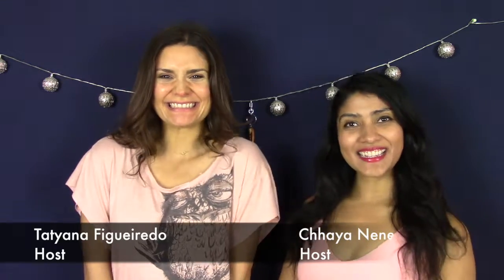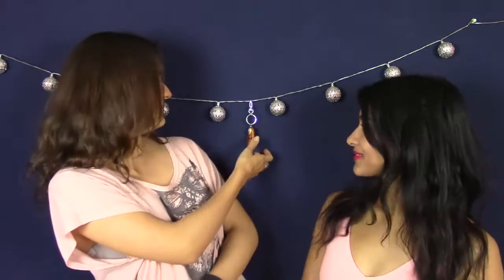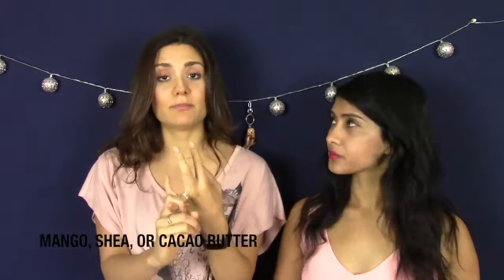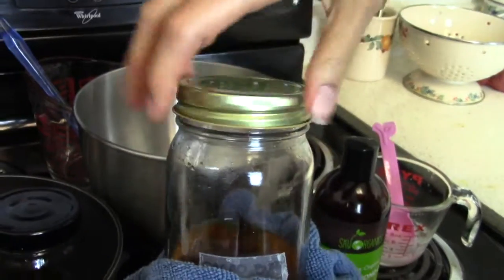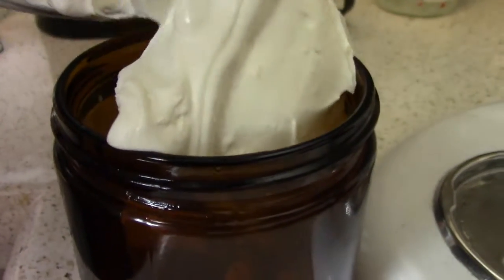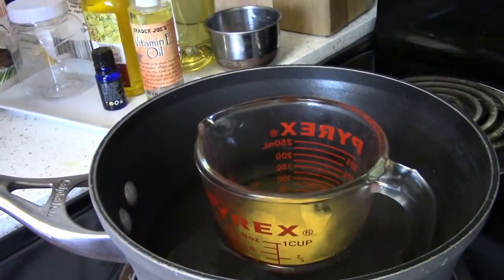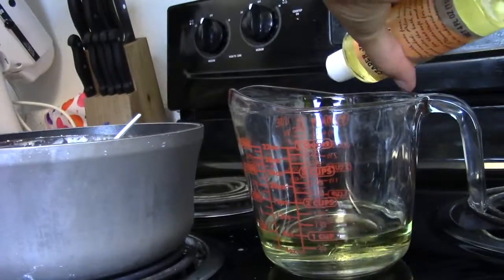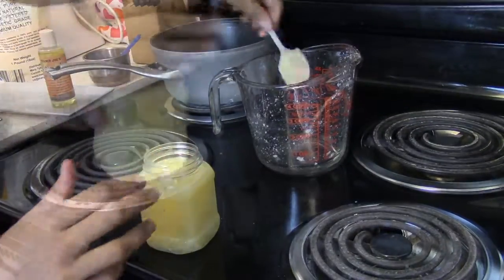DIY Body Butter + Lotion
Making your own body butter and lotion has never been easier. It's better than anything store bought and makes your skin softer and smoother for much longer.